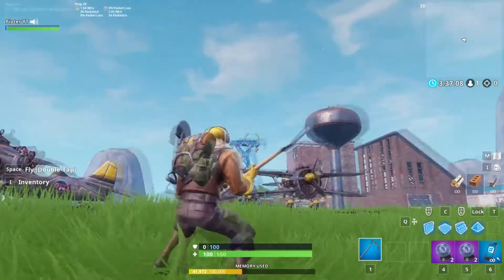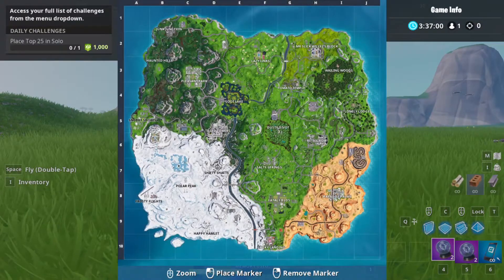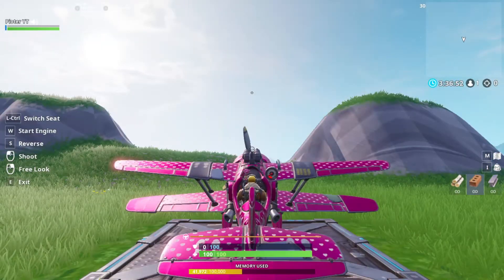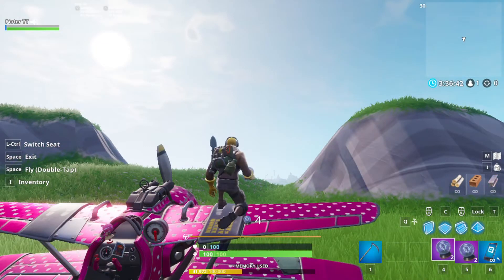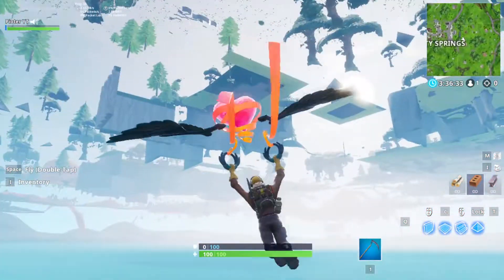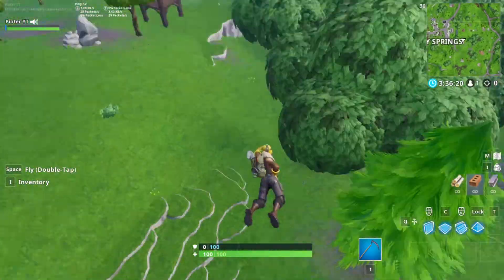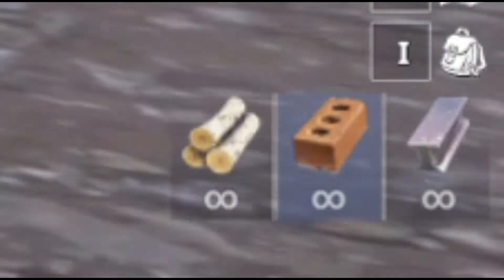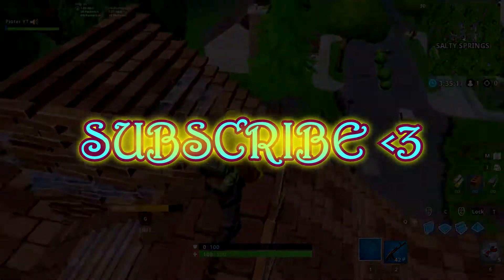BEST UNDER THE MAP GLITCH - CREATIVE MODE - MAIN MAP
Keep Creative mode for Main Map! Fortnite Season 7 Glitches
I just uploaded a new video of this glitch, different method & works! check it out

          ❤❤❤❤❤❤ CAN WE HIT 2 K SUBS ?!  ❤❤❤❤❤❤
SHARE :D
LIKE :P